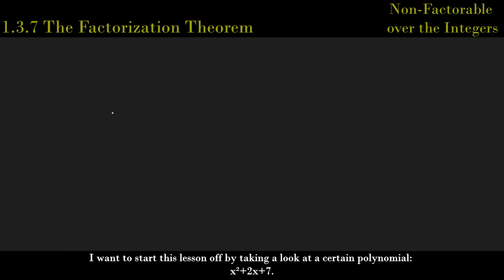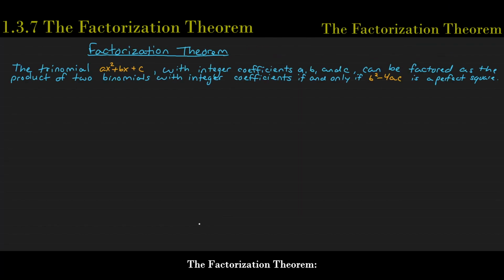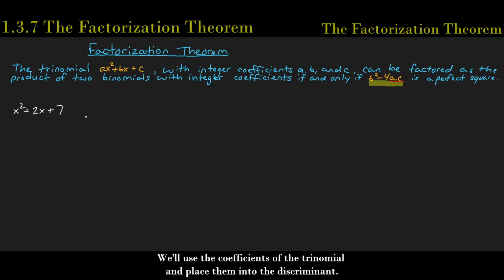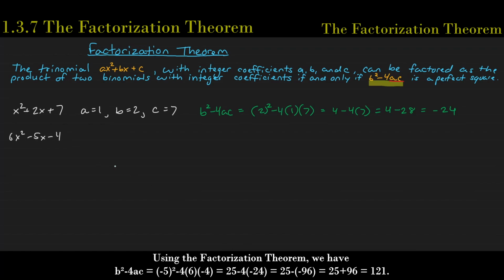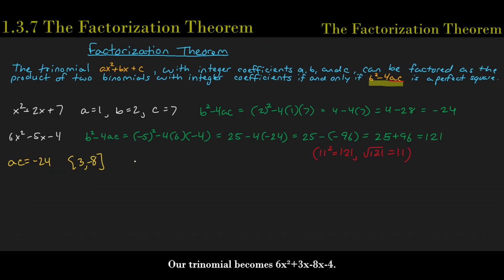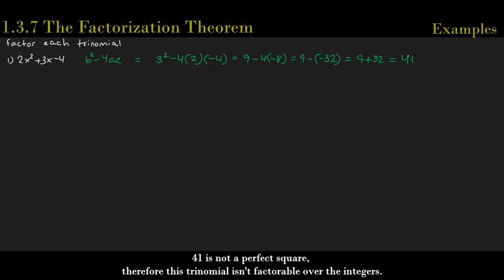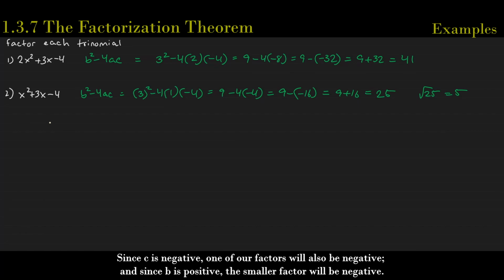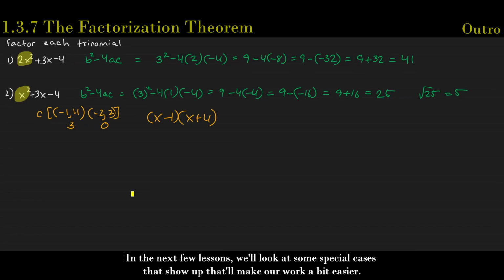College Algebra 1.3.7 - The Factorization Theorem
Unit 1: A Prerequisite to College Algebra
Chapter 3: Polynomials
Section 7: The Factorization Theorem

Some Polynomials cannot be factored by methods developed thus far. How do we figure out if a polynomial is factorable using our methods? That's what we'll discover in this lesson.